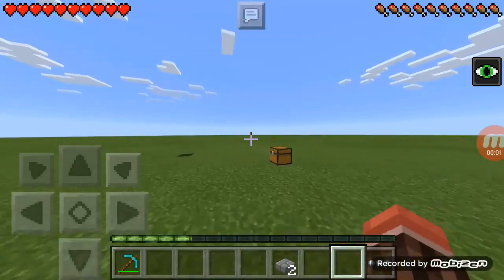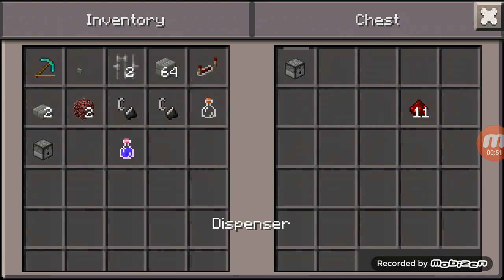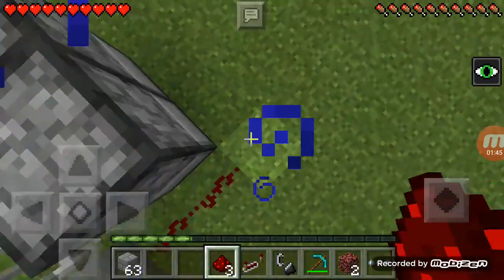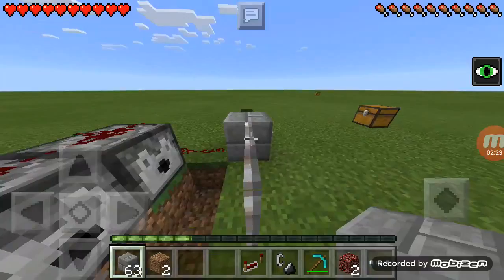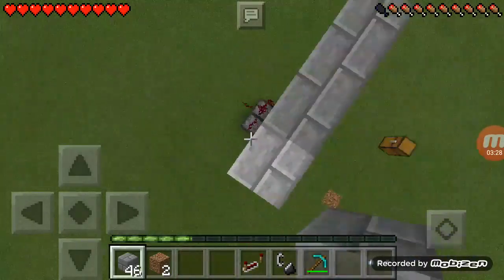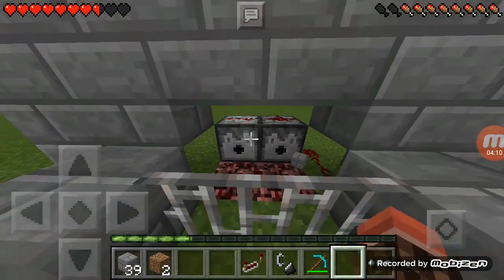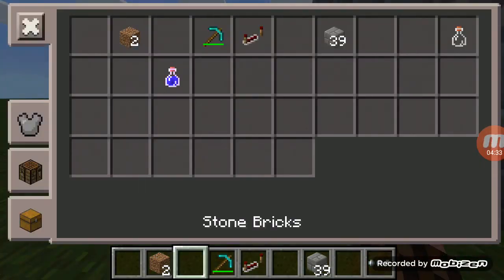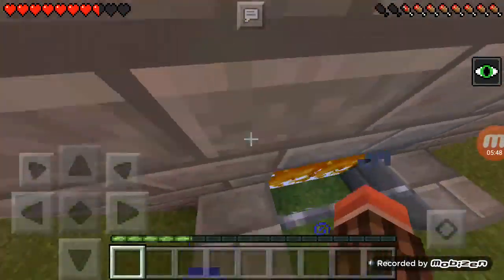How to Make a Fireplace ||MCPE0.14.0